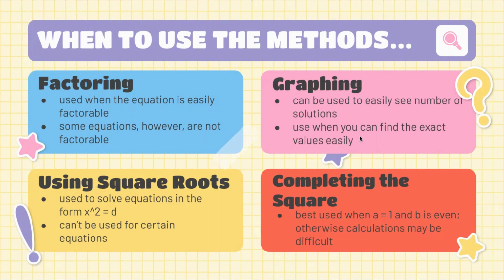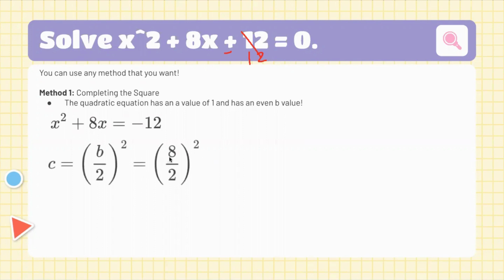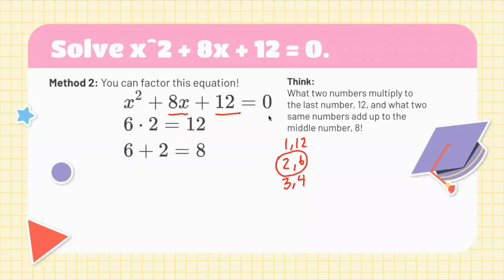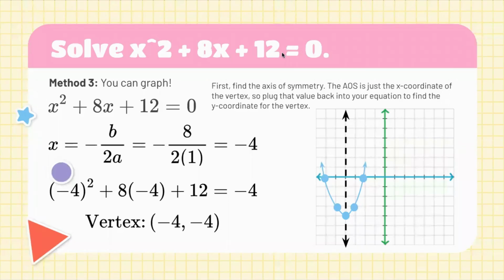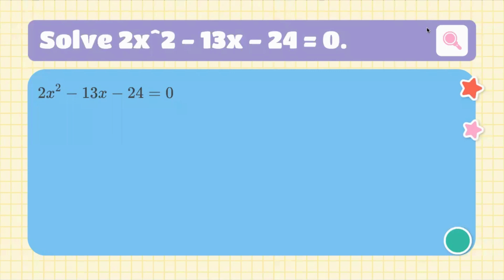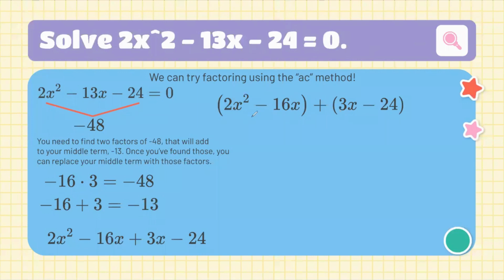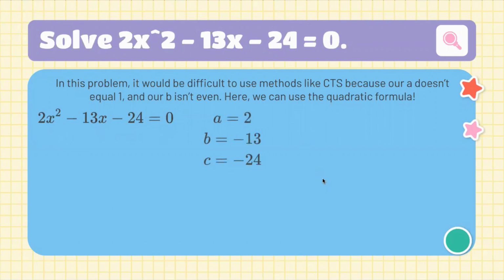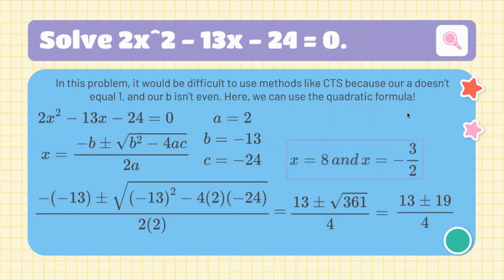9.4 Extension - Choosing a Method to Solve Quadratic Equations (Graphing, CTS, Factoring, etc.)